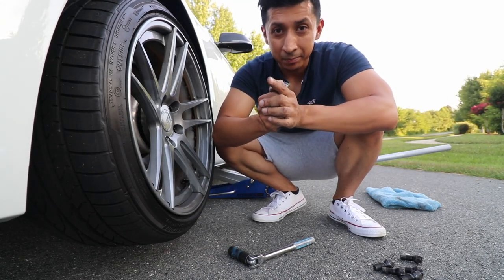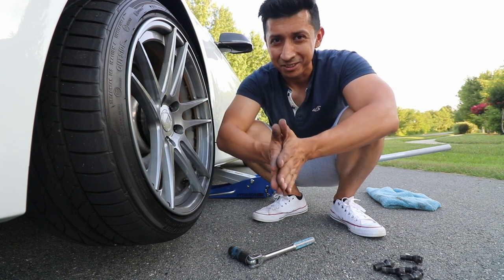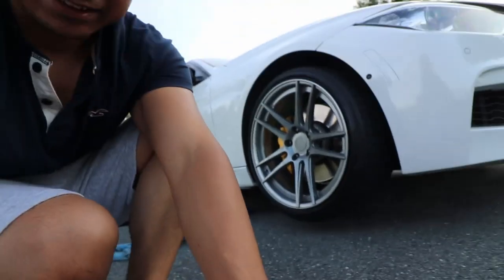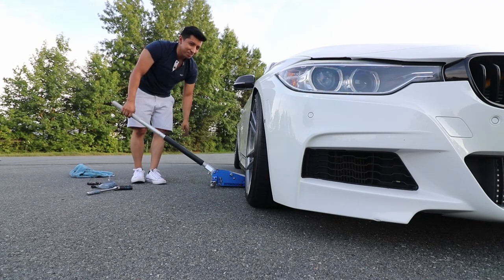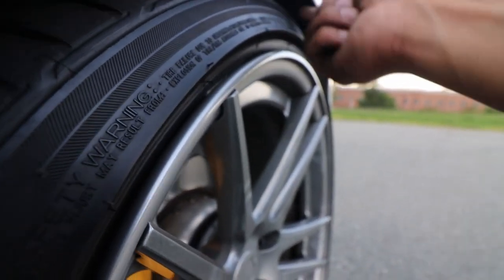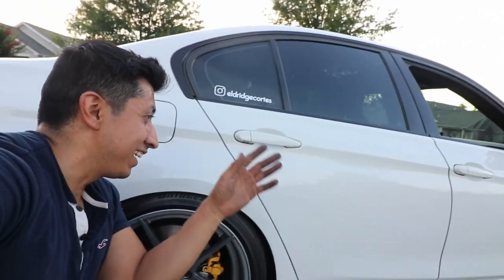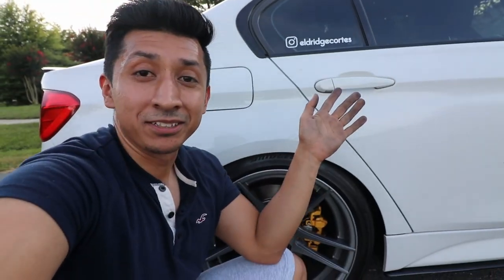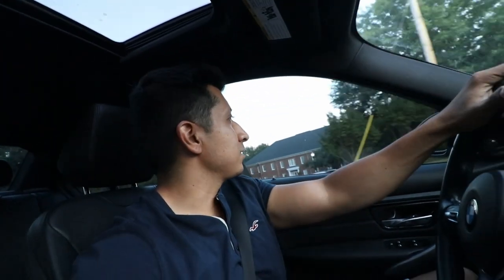Perfecting my F30s stance! | wheel spacers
ENGINE/WHEELS/SUSPENSION:
-Muffler Delete (not mine but its similar)